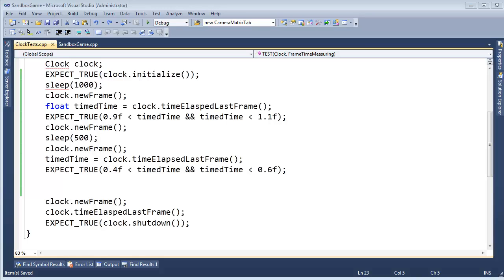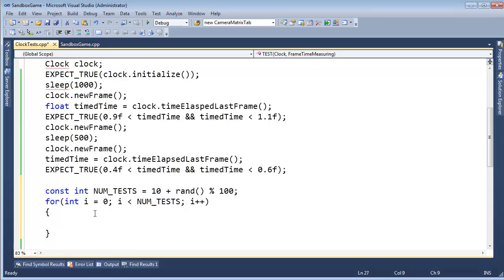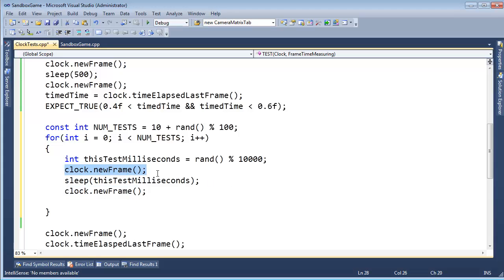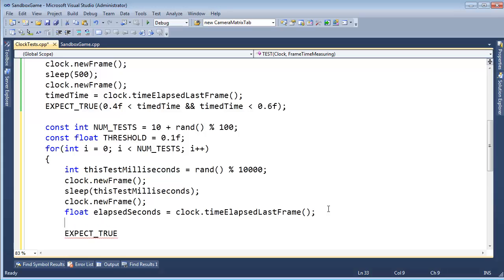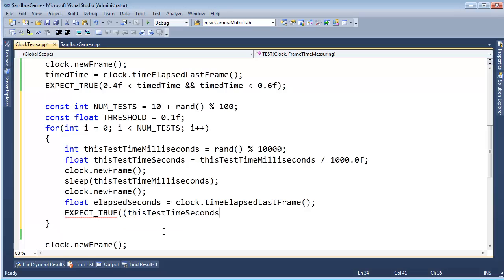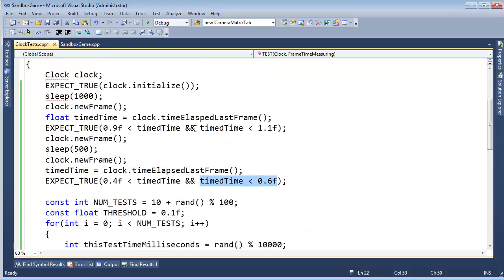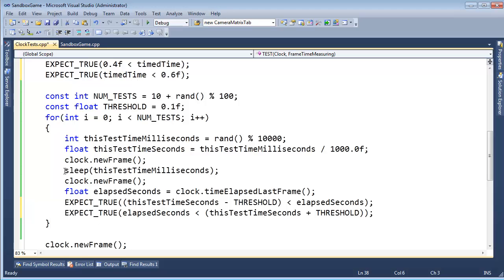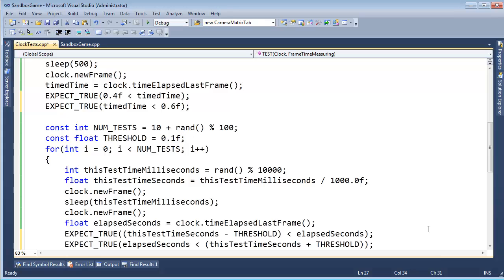Testing Our Clock with Random Times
Jamie King writing unit tests for the game clock.